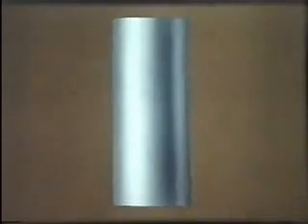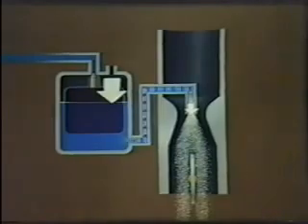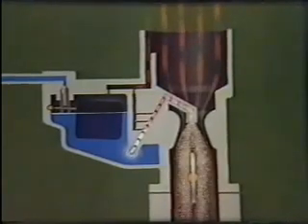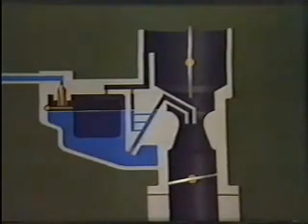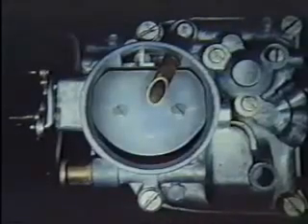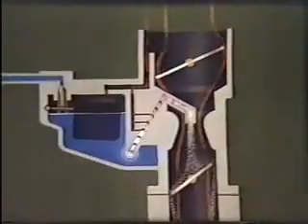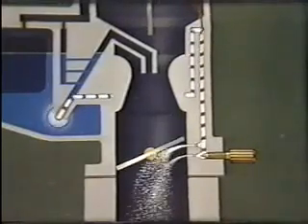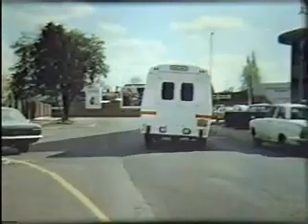SI engine carburetor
🚗 SI Engine Carburetor | How It Works in Simple Terms 🚗
In this video, we dive deep into the working of an SI (Spark Ignition) Engine Carburetor – a crucial component that mixes air and fuel in the right proportion for efficient engine performance.
✅ Topics Covered in This Video:
What is a carburetor?
Components of an SI Engine carburetor
Working principle
Types of carburetors
Common issues and maintenance tips
Whether you’re a mechanical engineering student, a car enthusiast, or just curious about engines, this video is made for you!